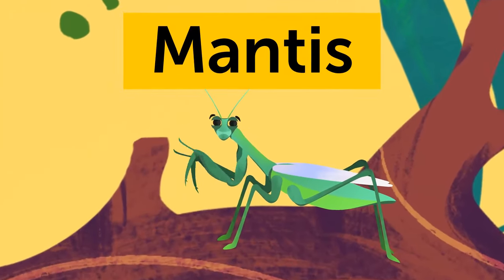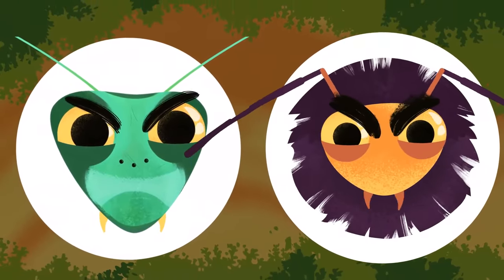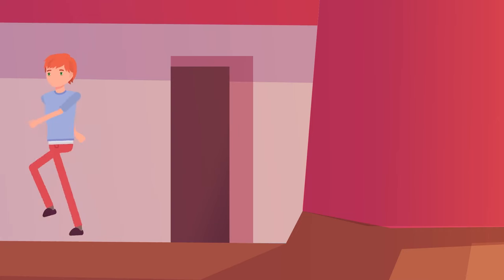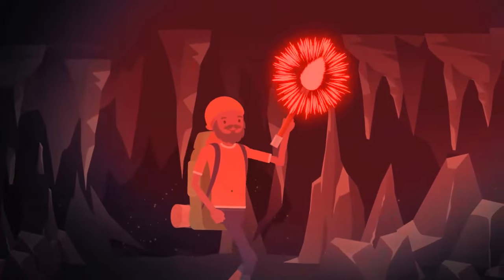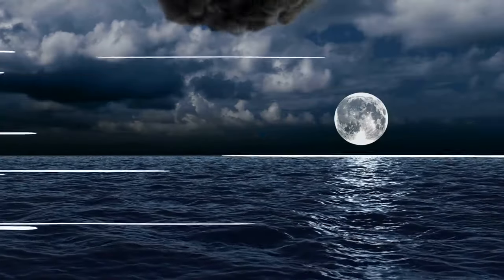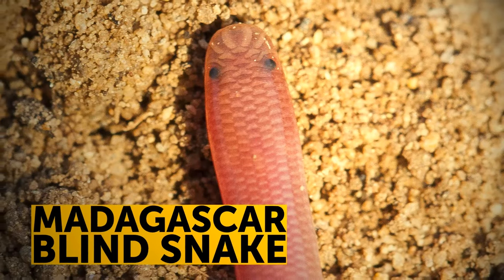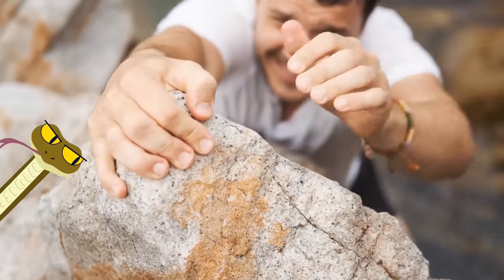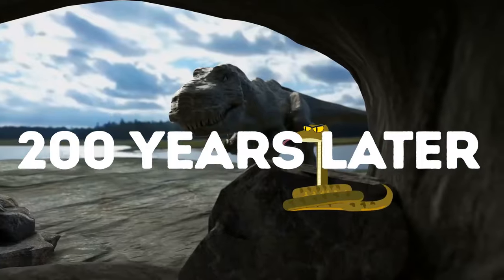Rewriting History: What If Titanoboa Had Never Gone Extinct?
🐍🌎 Imagine a world where the colossal serpent still roamed. Join us on a speculative journey into the uncharted territories of an alternative timeline, exploring the ecological impact and coexistence of Titanoboa with modern life. From its potential influence on ecosystems to the challenges it might pose, this video unravels the fascinating hypotheticals of a world where the giant snake remains a dominant force. Brace yourself for a speculative adventure that bridges the gap between prehistoric and present-day life!

TIMESTAMPS:
0:01 Why snakes are afraid of mantises
08:51 Snake island
17:18 What if Titanoboa swallowed you
26:06 Snake rain
43:42 What if all snakes went extinct?